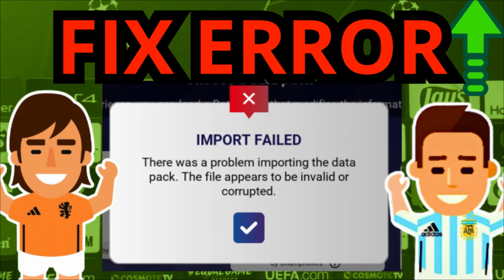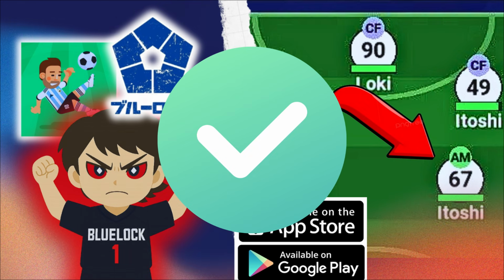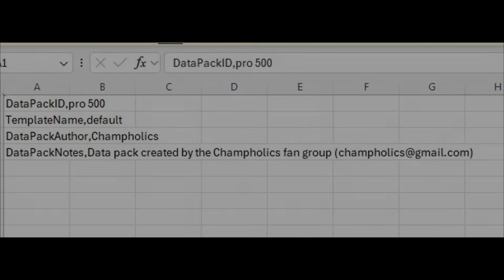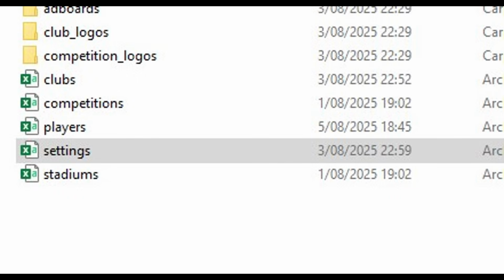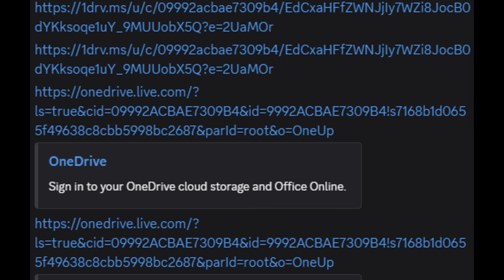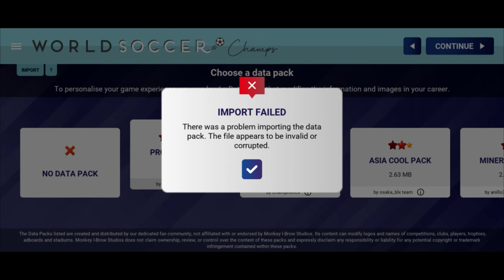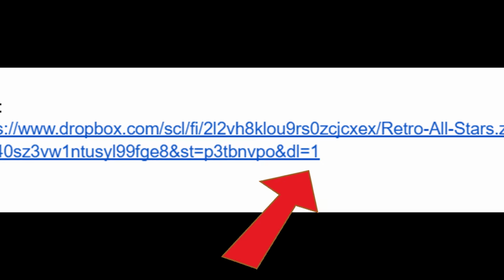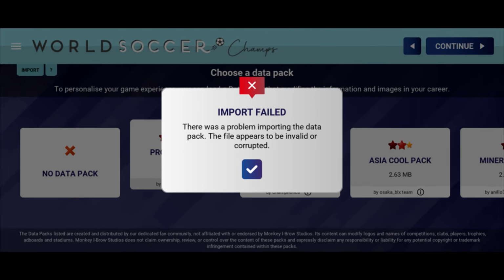How to Fixing All Data Pack Errors WORLD SOCCER CHAMPS | WSC Update Solution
Are you having problems with your Data Pack in World Soccer Champs after the new update? Wondering “Why doesn’t my Data Pack work?” In this video, I’ll cover all the possible reasons why your custom or downloaded packs might fail — and most importantly, how to fix them.

I’ll explain step by step the most common errors players make:

Forgetting to edit the settings file.

Using the wrong Dropbox link format.

Copying the link incorrectly.

Uploading with unreliable services.

Each of these issues can make your Data Pack stop working, but don’t worry — I’ll show you exactly how to solve them so you can enjoy your favorite packs again.

Whether you’re using one of my custom Data Packs or creating your own, this guide will help you avoid mistakes and make the most out of the new WSC update. You’ll also learn why editing player ratings isn’t possible yet, what limitations exist, and how to still get creative with your packs.

More download links, guides, and exclusive packs are in the description.

FIX ERROR PROGRAMATION GAMES TECNOLOGY TUTORIAL PC ANDROID